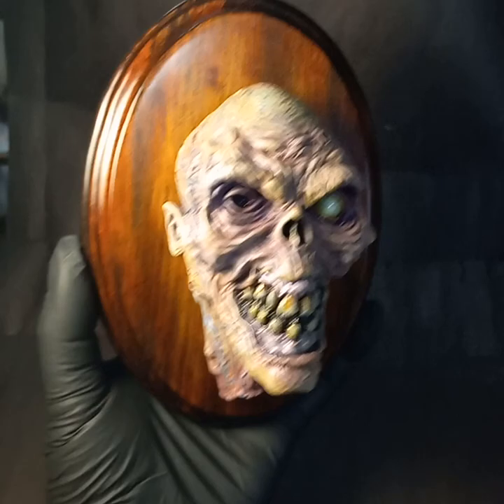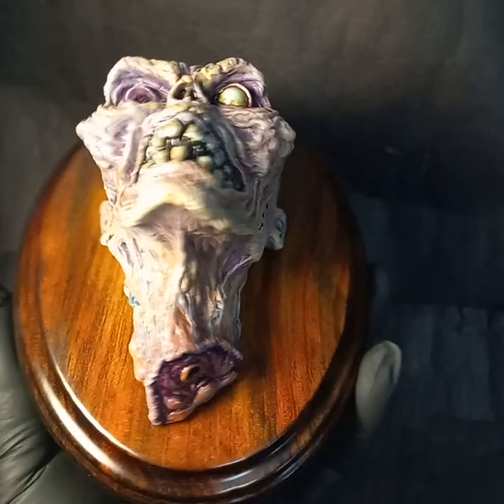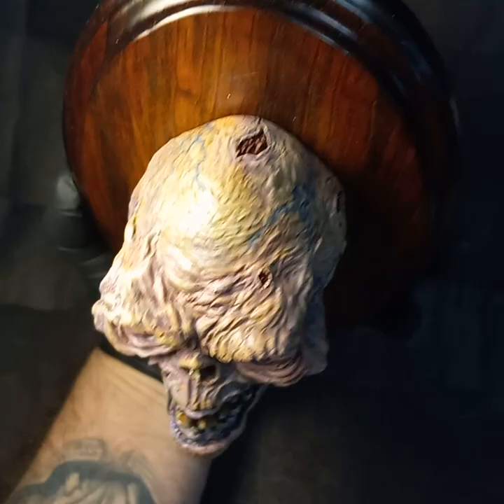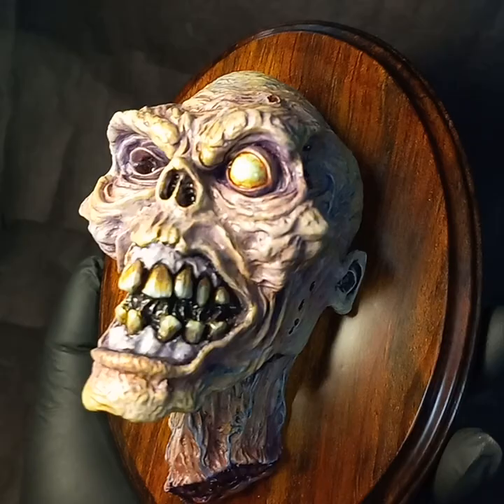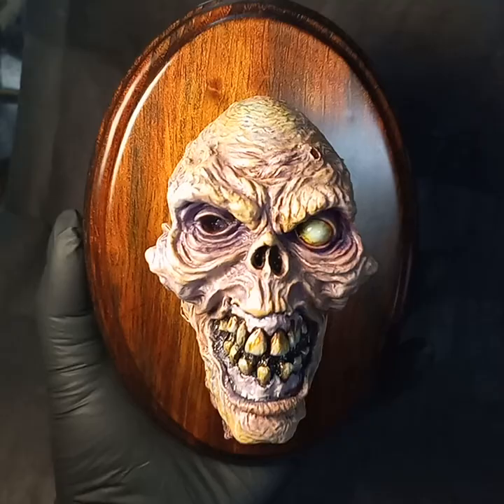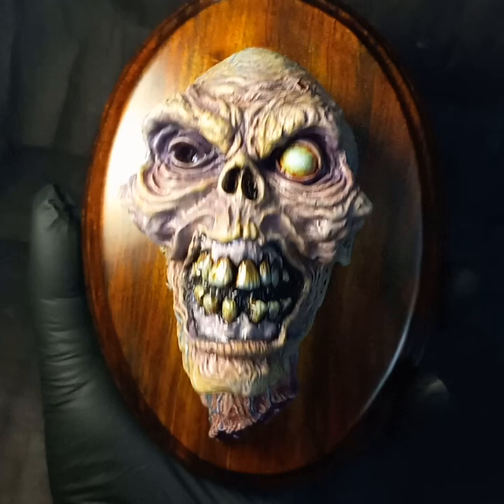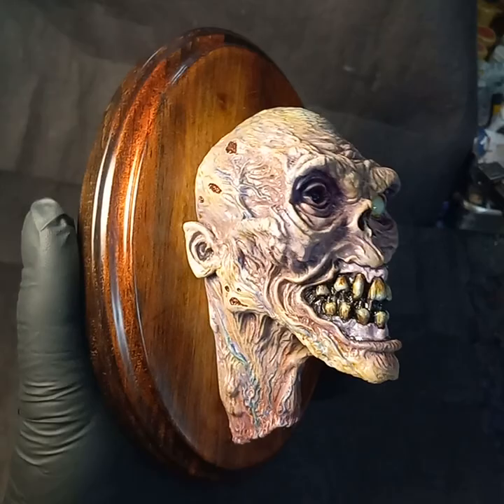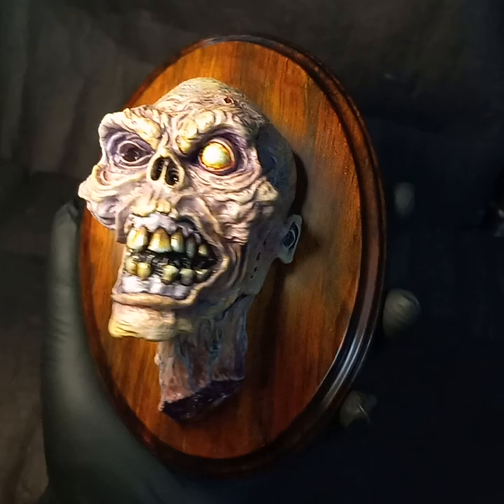Henrietta from Evil Dead 2, 1/3rd scale Hand painted resin casting of my sculpture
Henrietta painted relief wall plaque,   a 1/3rd scale Hand painted resin casting of my sculpture  mounted on stained wood  plaque that measures approximately 7 inches tall by 5 inches wide and 3.25 inches deep. Henrietta has Risen from her root cellar to Swallow some Souls and is all ready to come Haunt your Cabin . Traditionally Sculpted , molded , cast and Hand painted by Mike Swisstack  of Cthulhugizzard at Cthulhugizzard Customs  and available on my Etsy store Cthulhugizzard.Etsy.com this coming Friday at noon ( EasternTime ) , Henrietta relief also available as a unpainted resin model kit if you would like to paint one up yourself.